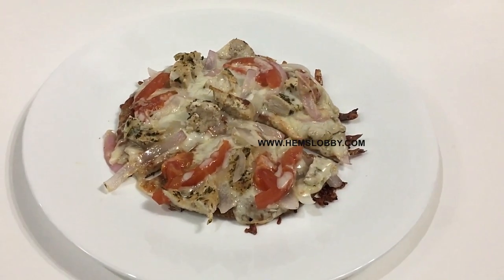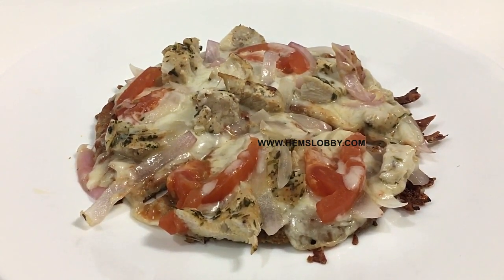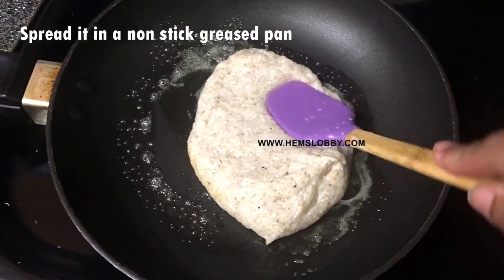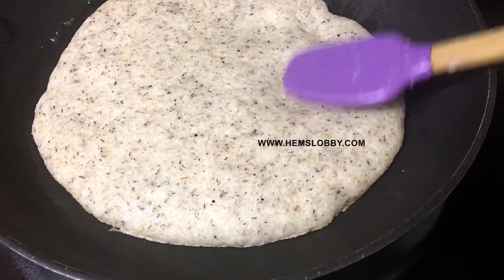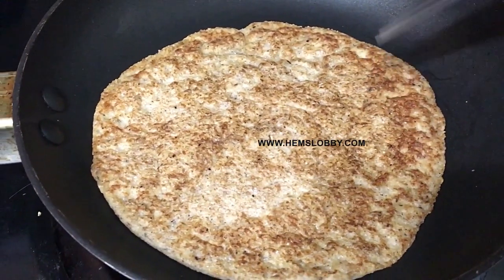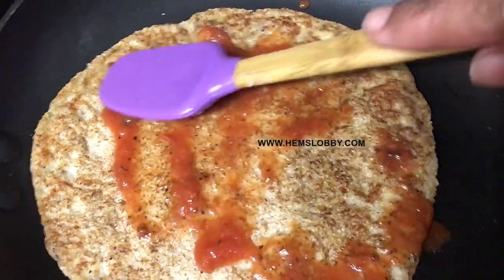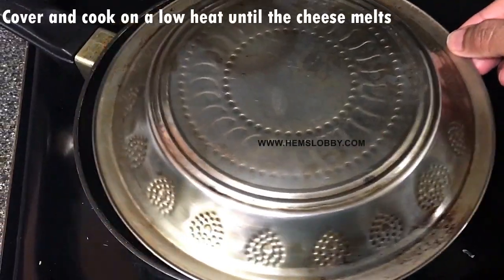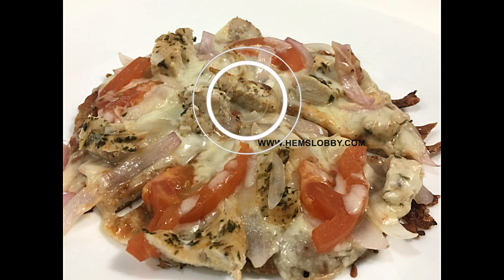இட்லி மாவு இருந்தா , பீட்ஸா இப்படியும் செய்யலாம் | Dosa Pizza | Easy Pizza recipe in tamil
Learn how to make easy pizza at home using regular idly dosa batter or using Almond flour

Healthy Pizza | Keto Pizza